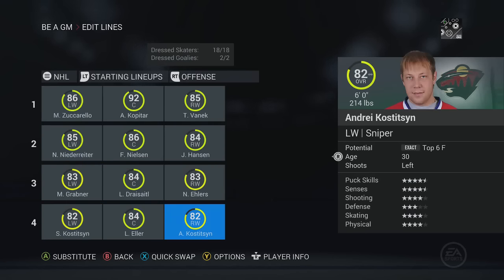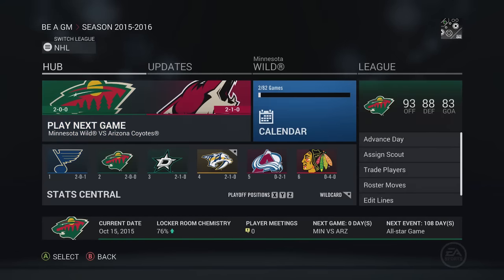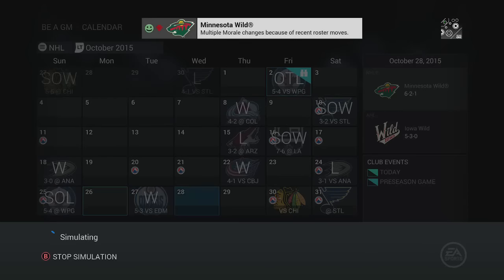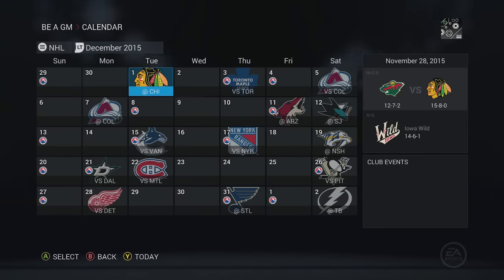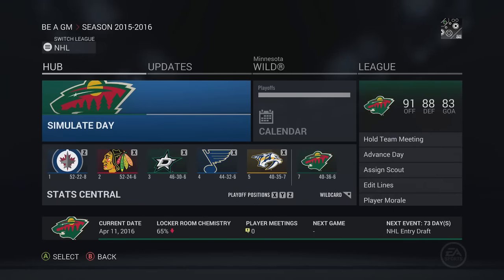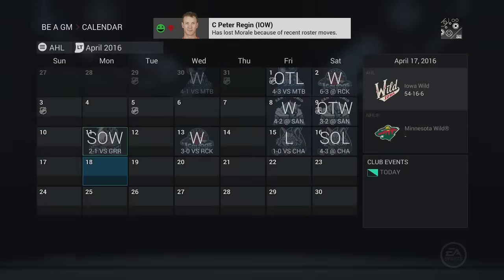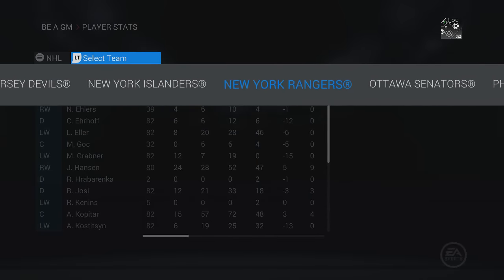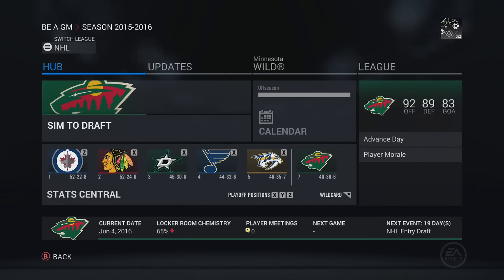NHL 16 - Nations United GM Mode #1 "Season 1 Sim"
Nations United is a series that focuses on building a dynasty around players from the non-traditional hockey powers. Players from the Big 7 (Canada, US, Russia, Sweden, Finland, Czech Republic, Slovakia) will not be used.

In this episode, after a few minor alterations, we sim the first season with our new team. Can this ragtag group of players make the playoffs? Or will the start of our dynasty be put on hold?